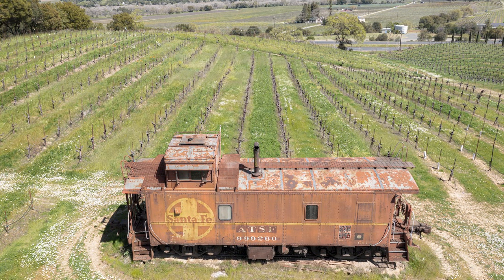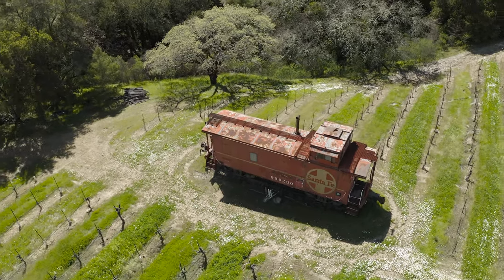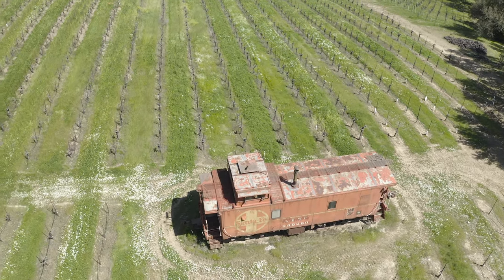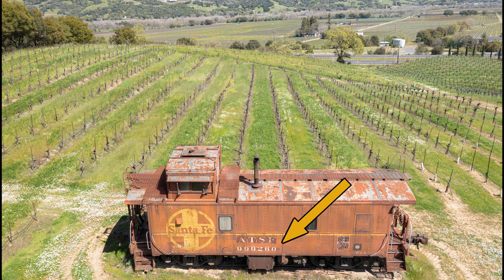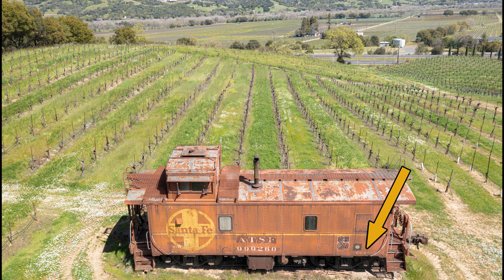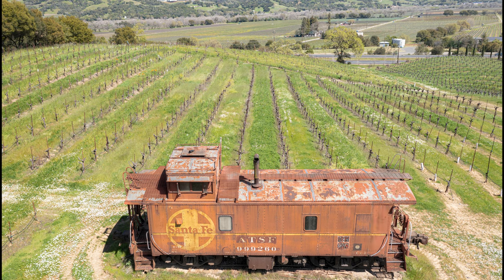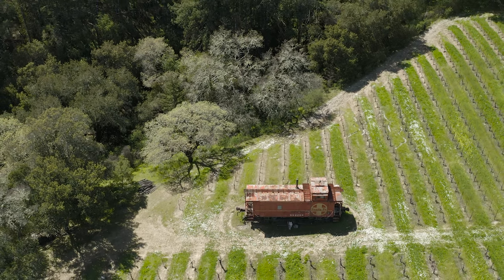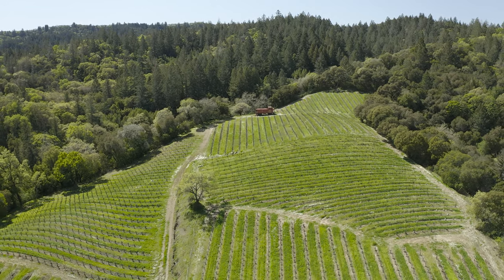The history of this caboose might surprise you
Please select 2160 4K when viewing for best experience.

The controversial caboose?  Well one of the facts I learned about this caboose may indeed be controversial to some.
On my way home from exploring a few of the abandoned train tunnels along highway 101 near Hopland California I spotted this old caboose.  Built by American Car & Foundry.   Sitting on a hill it was barley visible from the highway but I spotted it.  The Indian Red Paint and the pipe from the oil burning stove were visible if you were looking at the right time.  I figured lets fly it with mavic pro 2.  How much information can you really find out about a single caboose on a hill?  Turns out you can learn a lot!  Follow along and I will share with you some surprising facts about this tiny "red" caboose.
Below are some links to various sites containing historical information about this and other ATSF cabooses.

Link for information about this caboose model and class